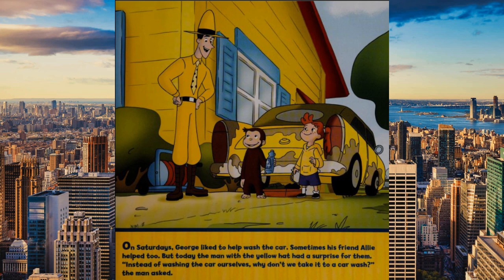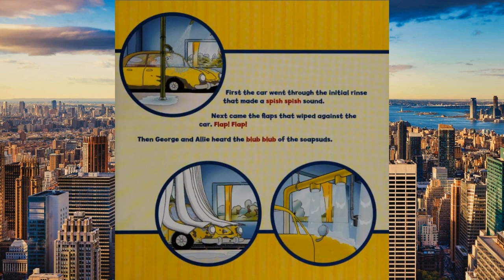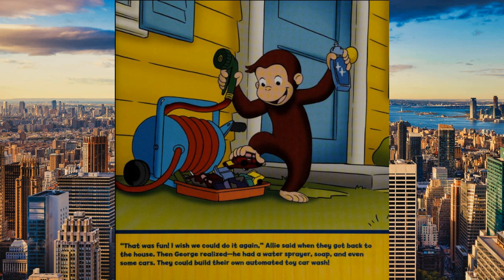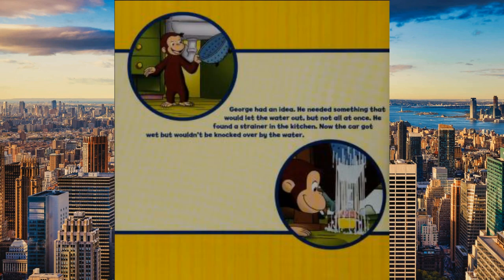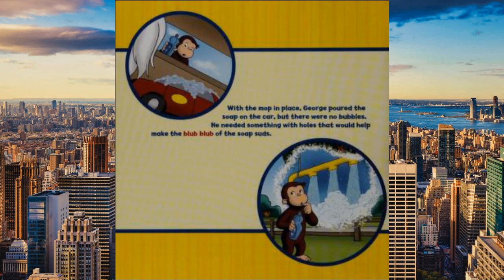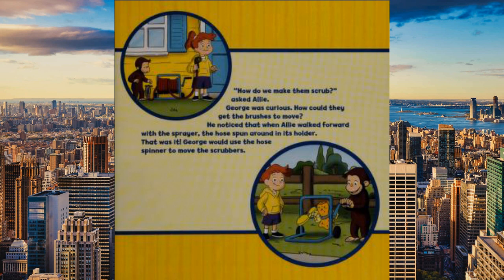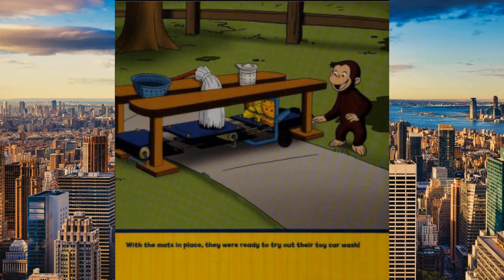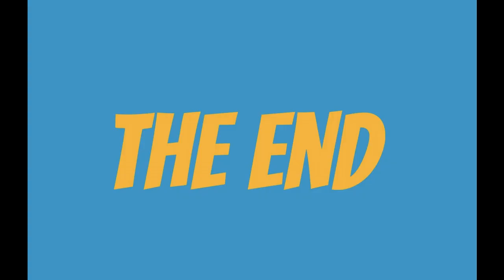🐵🚗Curious George🚗🐵 - Car Wash - Read Aloud Children's Story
Curious George and his friend Allie have so much fun at the local car wash, they decided to build one of their own - for toy cars!. The young inventors assemble picnic tables, mops, tea strainers, and more until they recreate all the stages of the real car wash.

If anyone has any suggestions for any other short stories, books, or other things I should read next, feel free to leave me a email me with any ideas at Thanks for listening!